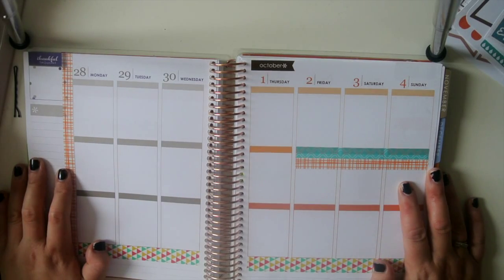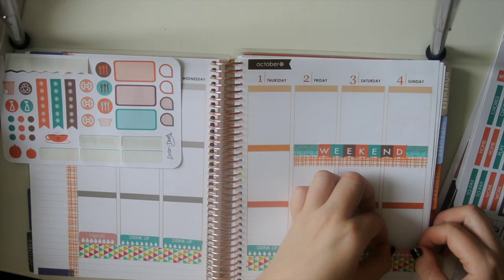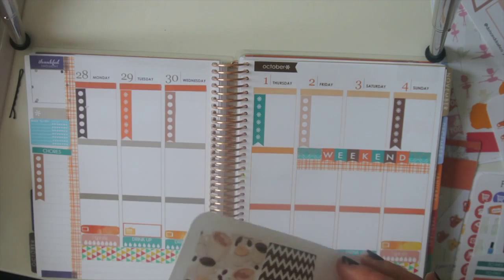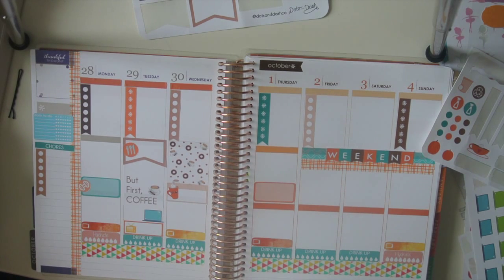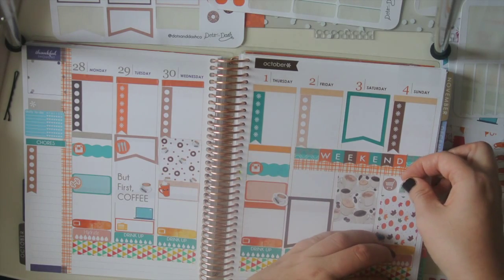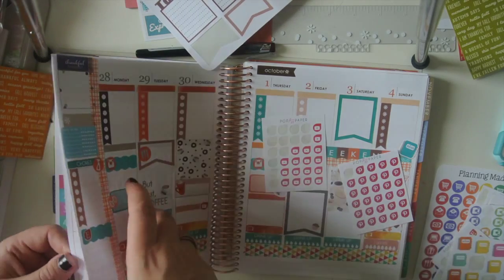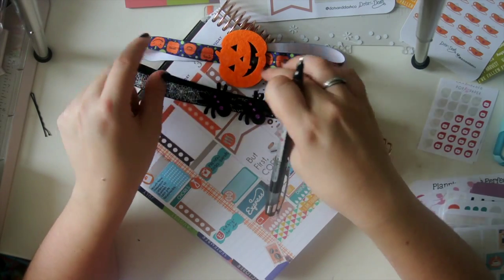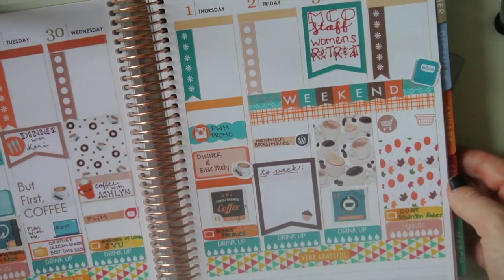Plan with Me Coffee theme - ECLP Vertical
Coffee themed plan with me.  I love how this turned out!